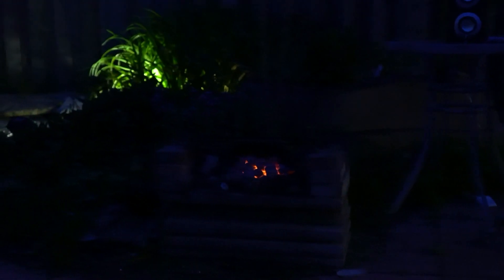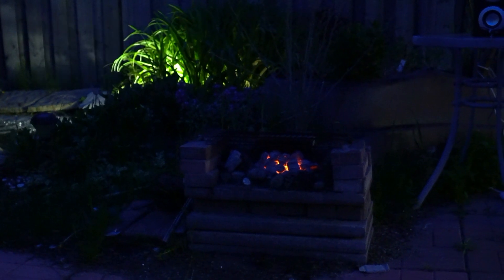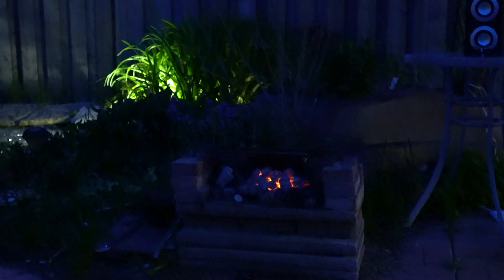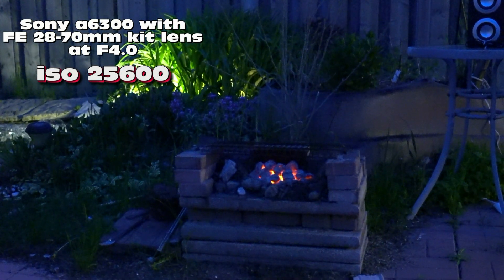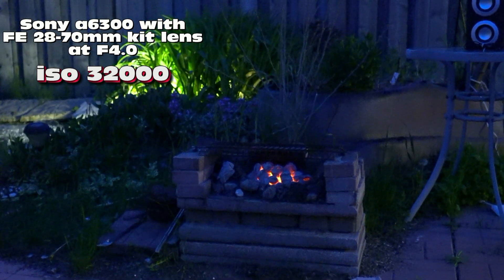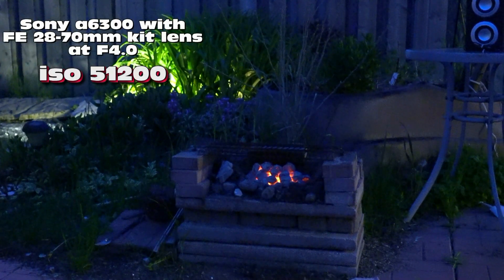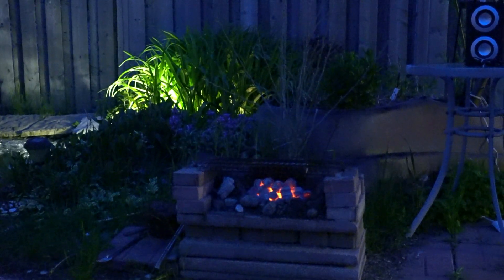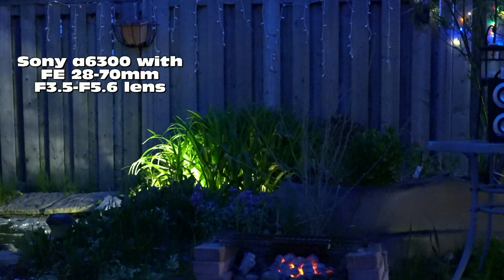Sony a6300 FE 28 70mm F3.5-5.6 kit lens low light iso test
Low Light ISO Testing on Sony a6300 camera iso limits:  Camera settings with shutter speed of 1/50 and aperture at F4.0 (FE 28-70mm F3.5-5.6 kit lens).  AVCHD codec at 17 Mb, 1080p @23.98fps.